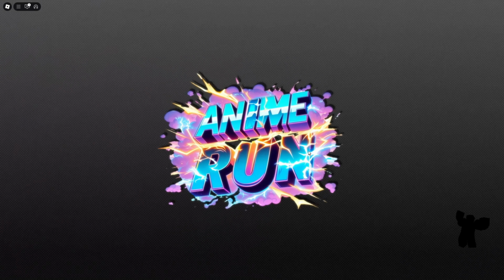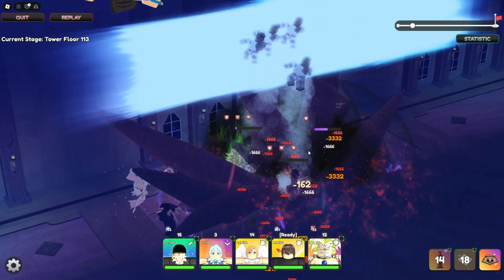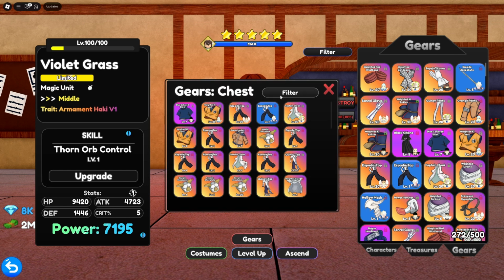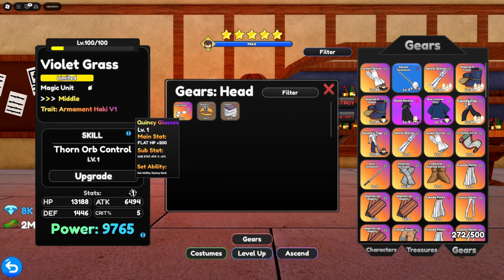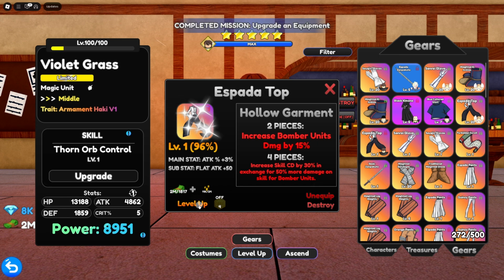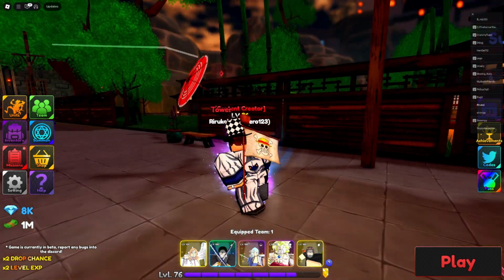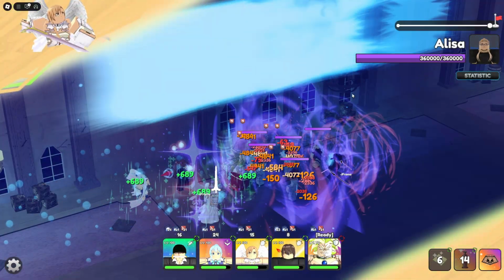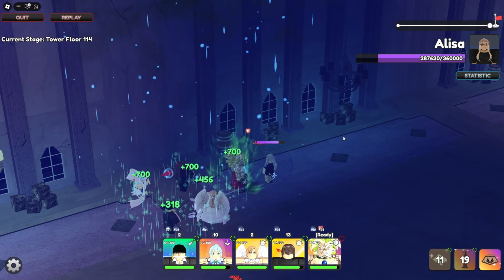How I Beat The NEW Tower Game Mode! | Anime Run Kingdom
New Codes: UPDATE0.5, ARUCARDO, and 2.5MILVISITS, hotfix2